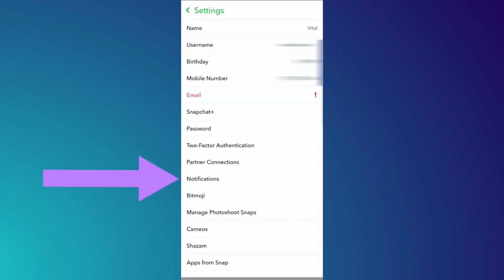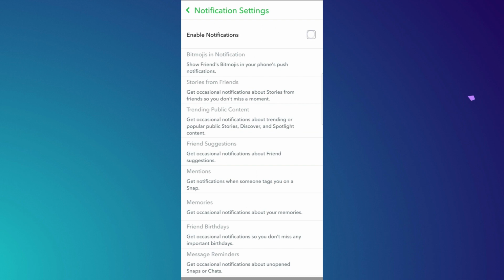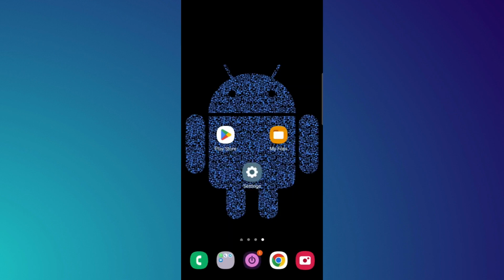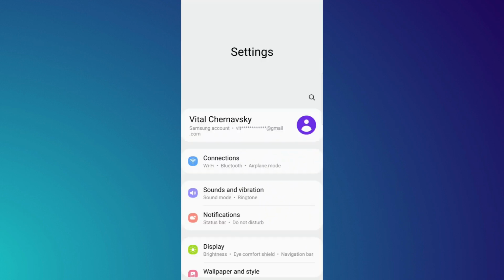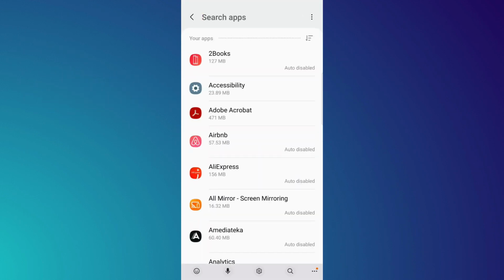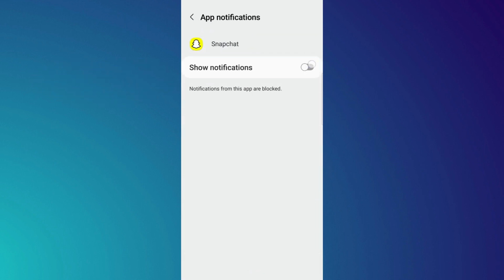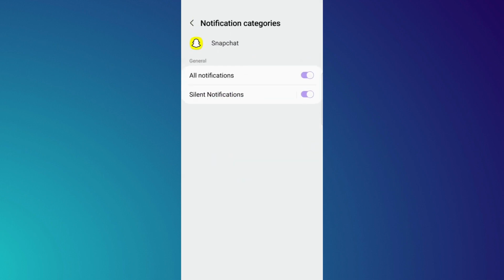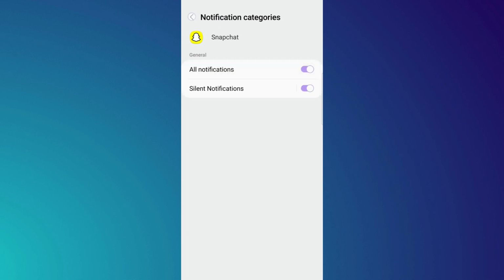Why Snapchat Sound isn't Working | How to Fix it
If Snapchat videos are recorded without sound, then you need to go to your phone settings and give permission to access the microphone in the Snapchat app.